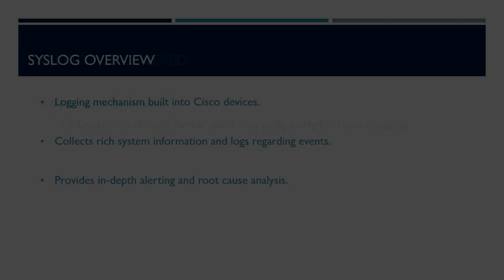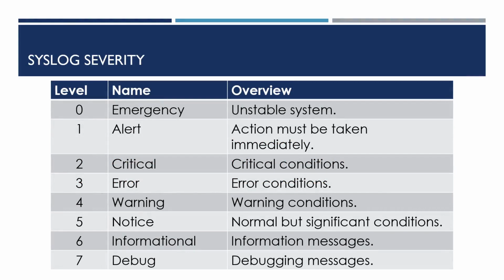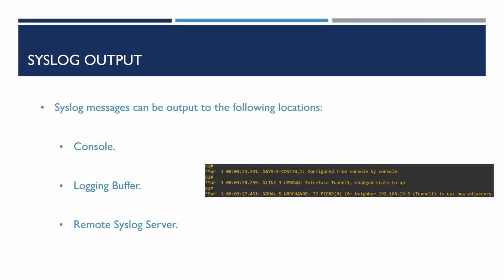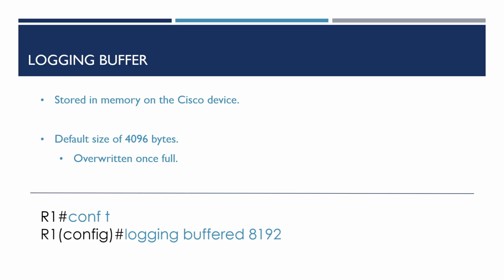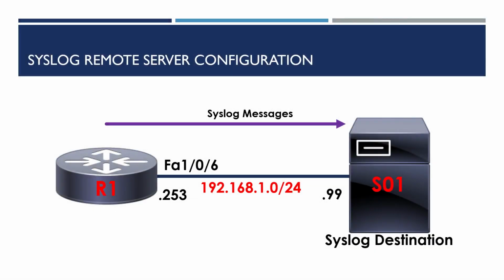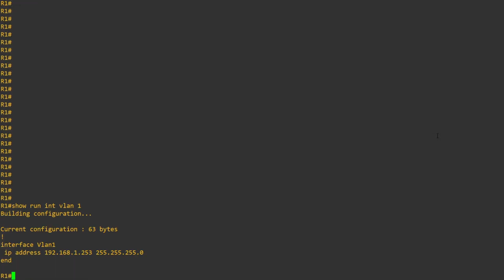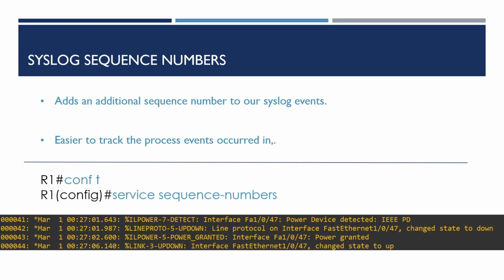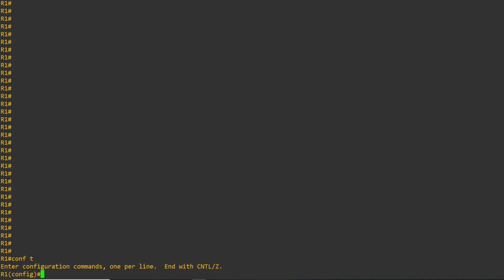Syslog Overview & Configuration - Cisco CCNP ENCOR 350-401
Today's video we cover an in-depth overview of Syslog and how we can configure and verify this on our Cisco devices.

In this video we cover the following CCNP ENCOR 350-401 exam topics:

4.0 Network Assurance
 4.2 Configure and verify device monitoring using syslog for remote logging

This video covers an in-depth overview of:
- Overview of Syslog.
- Examples of Syslog messages.
- Syslog severity.
-The format of Syslog messages.
- Syslog Console Output.
- Syslog Logging Buffer.
- Syslog Remote Server.
- Syslog Configuration & Verification.
- Sequence-Numbers.
- Logging Synchronous.